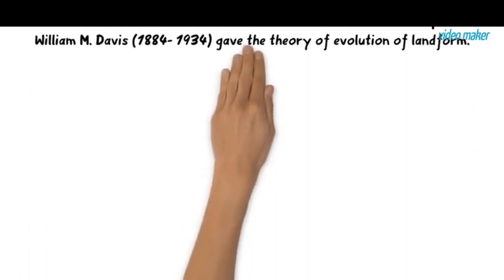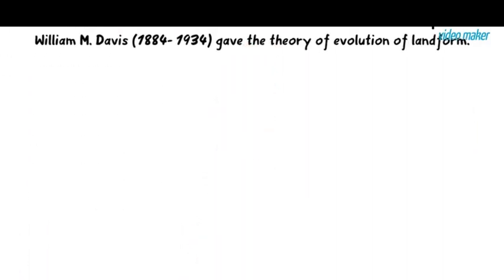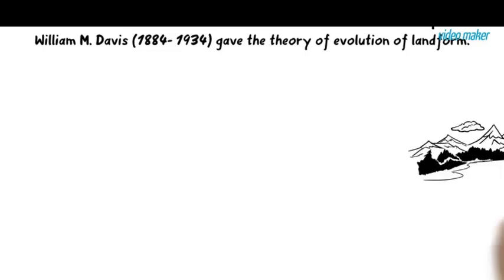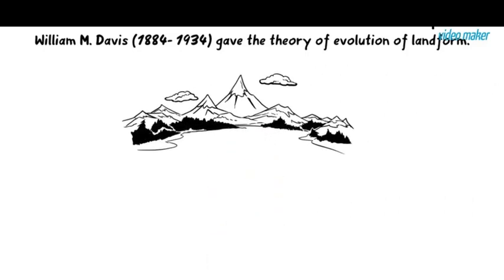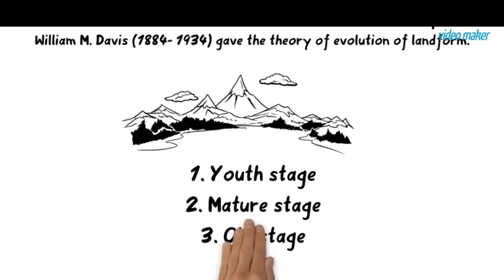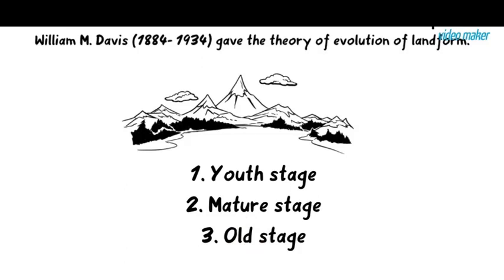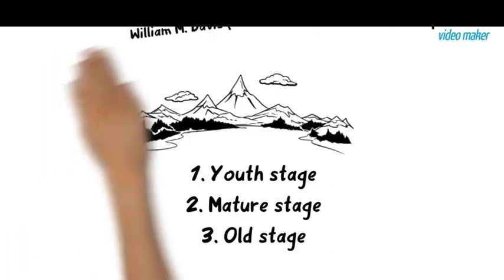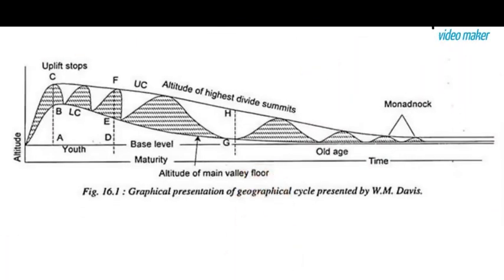Davisian cycle || Evolution of Landforms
Davisian cycle also called as Evolution of Landforms